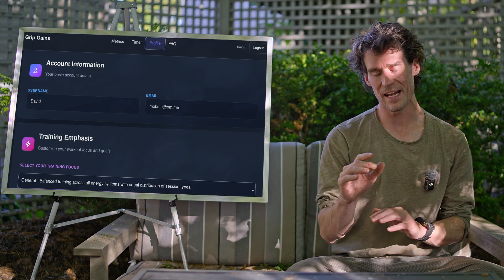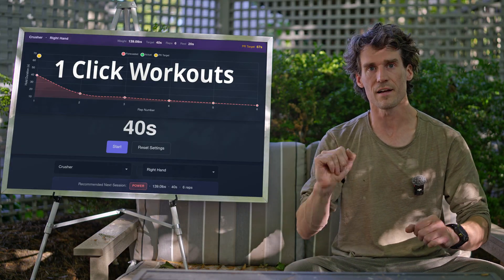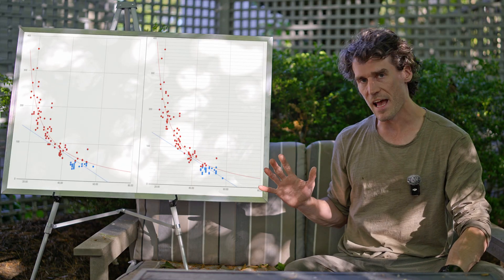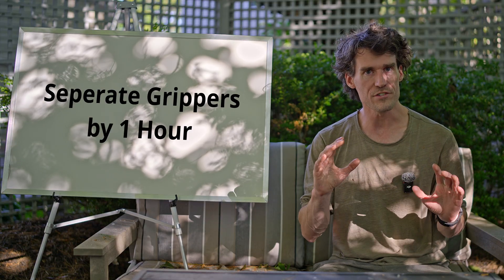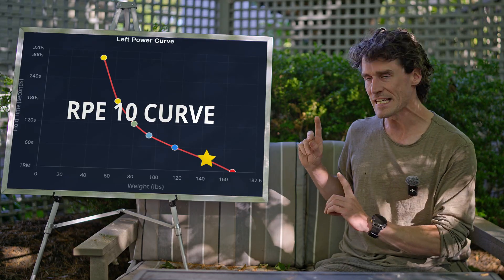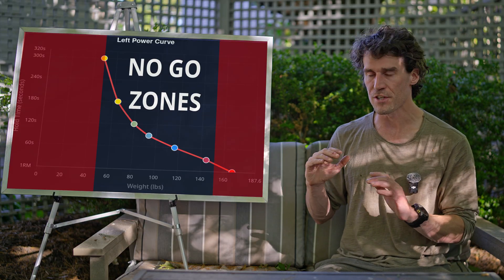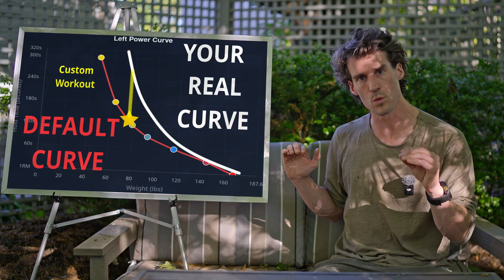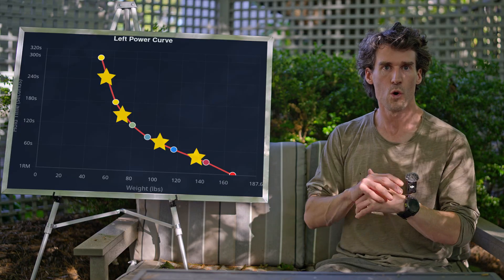GripGains App Onboarding Guide | HoG Academy 6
Ready to unlock the magic of one-click, perfectly calibrated grip workouts? This comprehensive onboarding guide shows you exactly how to set up GripGains for maximum training effectiveness from day one.

🎯 Why This Matters:
After a long day at work, imagine clicking one button and getting a perfectly tuned grip workout with zero planning. That's the power of proper GripGains onboarding - but only if you do it right.

🔥 What You'll Master:
• Force Curve Fundamentals - The secret behind GripGains' workout magic
• The 5 Critical Training Domains - Power (40s), Strength-Power (72s), Strength (120s), Strength-Endurance (180s), Endurance (240s)
• Sessions 1-30 Strategy - Your roadmap from "unhatched egg" to robust data
• Advanced Troubleshooting - Fix weight prescriptions that send you "into the exponential asymptote"
• Fatal Onboarding Mistakes - Avoid the errors that ruin your force curve

⚡ Pro Onboarding Protocol:
✅ Train to absolute failure every session (RPE 10 only)
✅ 1-hour minimum between gripper workouts
✅ Hit ALL five domains for balanced data
✅ Delete invalid sessions (under 20s or over 5min)
✅ Use advanced settings when default weights are wildly off

🎯 Perfect For:

    New GripGains users starting their journey
    Climbers wanting data-driven finger strength
    Anyone frustrated with generic grip training programs

Stop guessing with your grip training. Learn the systematic approach that turns 30 onboarding sessions into 500+ sessions of training perfection.

Transform your grip strength with the most advanced training app available. Start your evolution at gripgains.ca today!

Mobeta Project - the best free online guidebook available anywhere in the world exclusively dedicated to Nova Scotia bouldering.